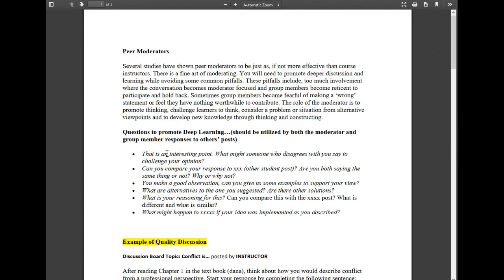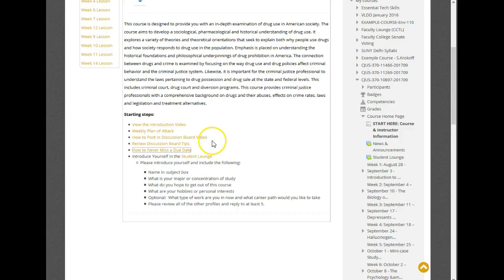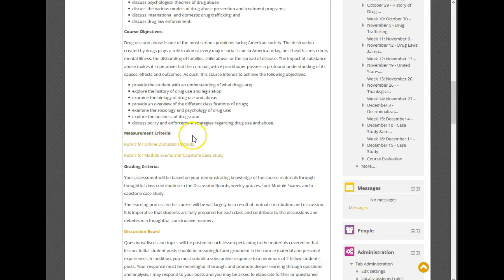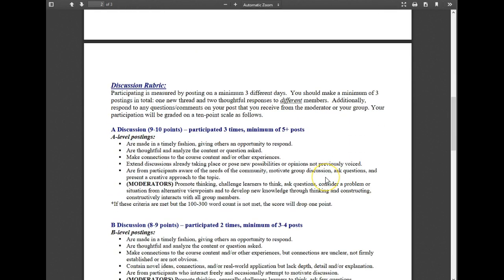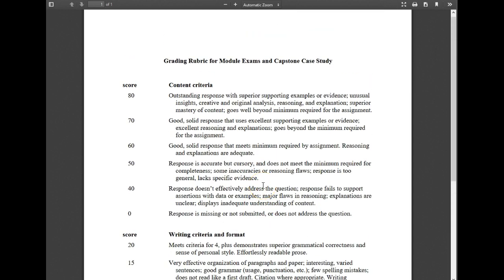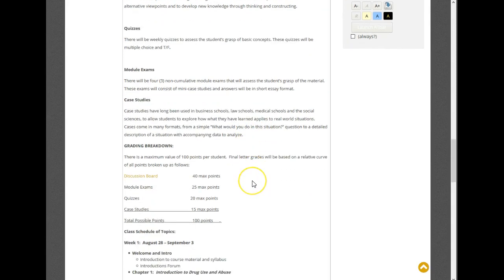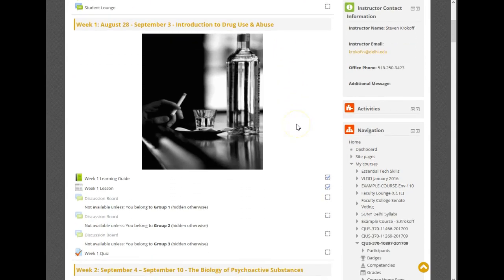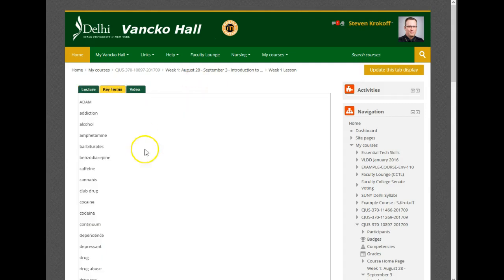CJUS 370 Intro